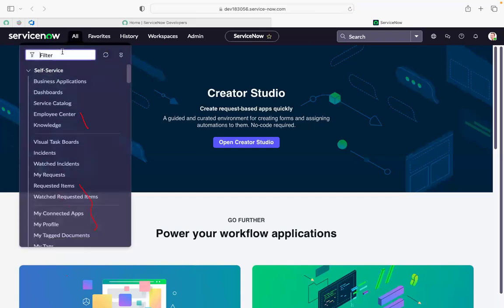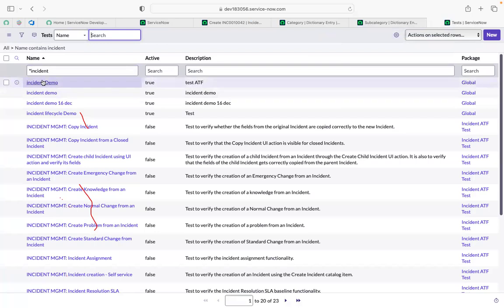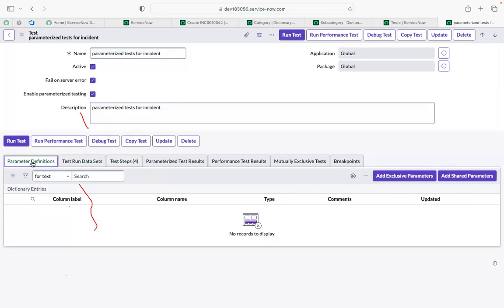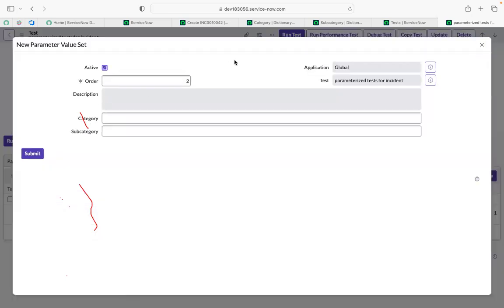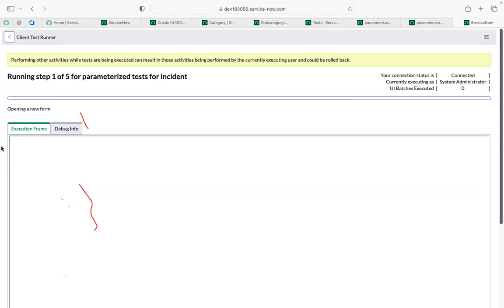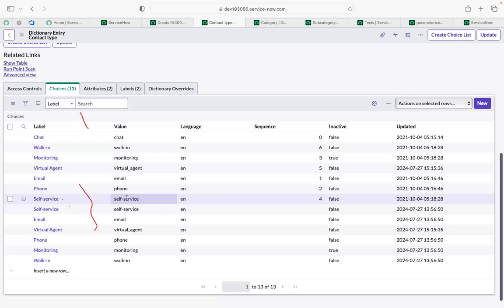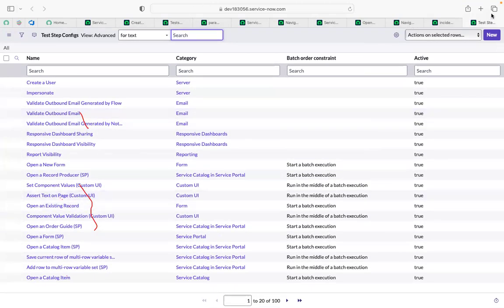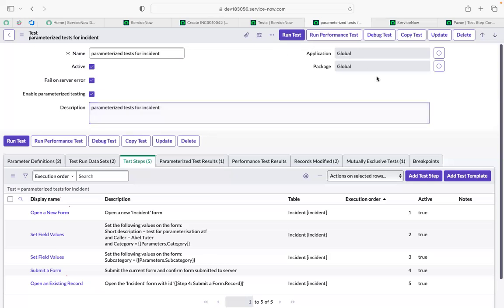ServiceNow ATF Session 18 explained in detail by Uday Gadiparthi.Contact us at 6304422358